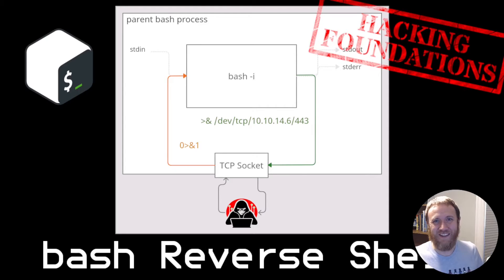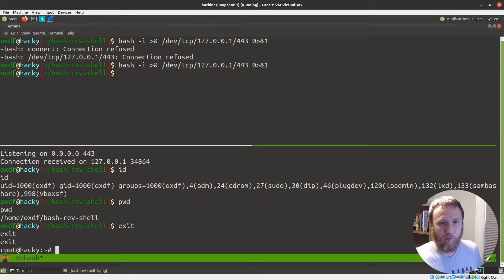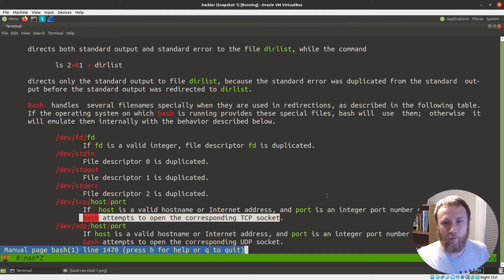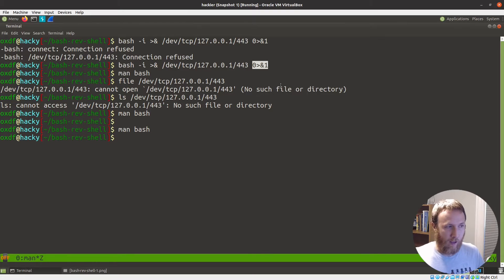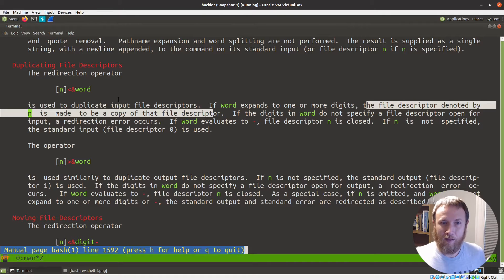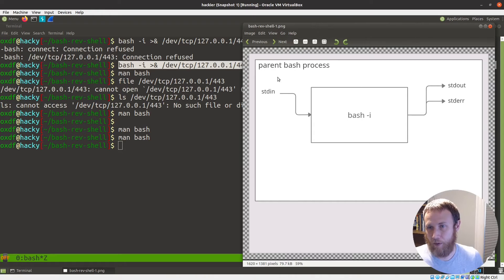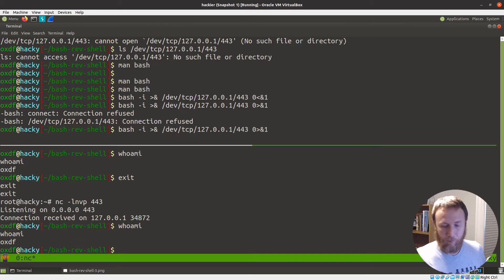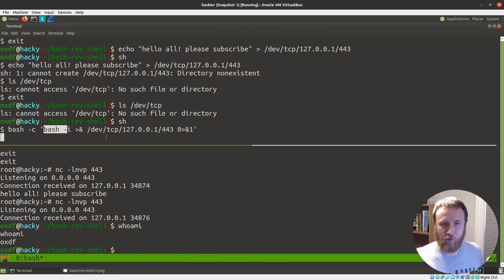Exploring bash Reverse Shell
Taking a quick deep dive into the bash reverse shell. Understanding how it works, the various bash redirections that make it possible.

[00:00] Introduction
[01:02] What is the bash reverse shell?
[02:08] bash -i
[03:02] /dev/tcp
[04:50] Redirecting standard output and standard error
[06:03] Copying socket descriptor over standard in
[09:50] Diagrams
[11:07] Showing direction of angled bracket doesn't matter for descriptor copy
[11:40] Need to run in bash